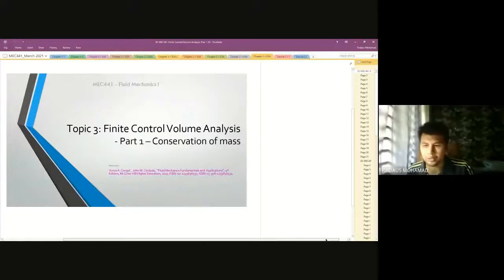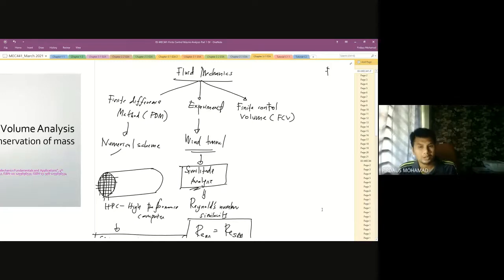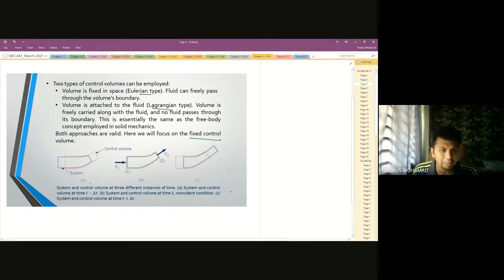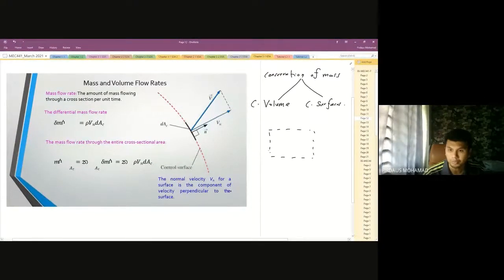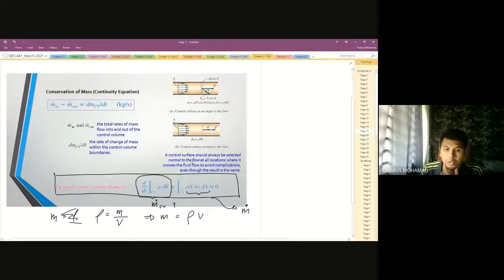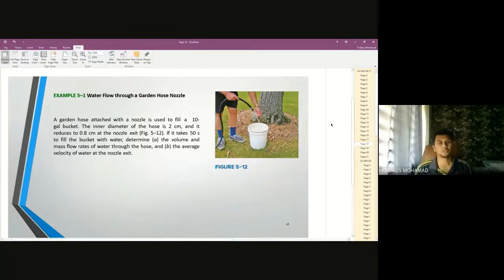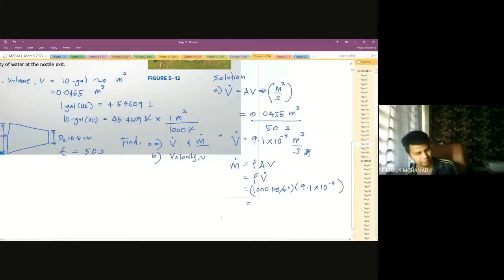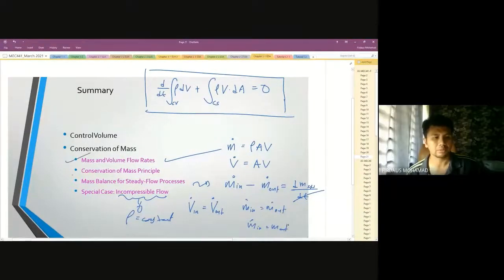Chapter 3 Conservation of Mass